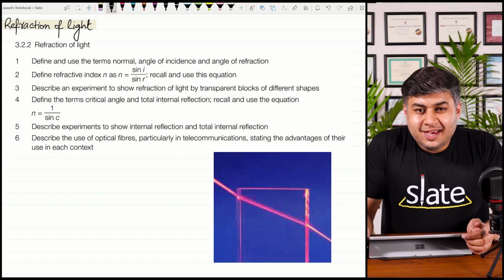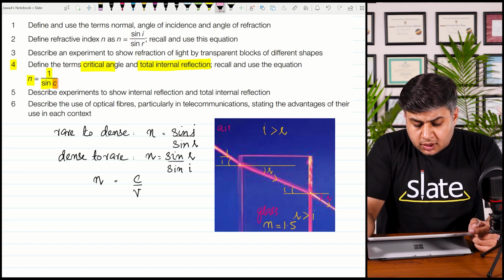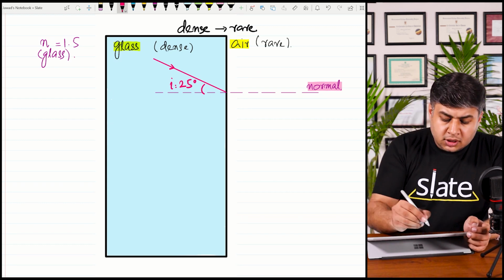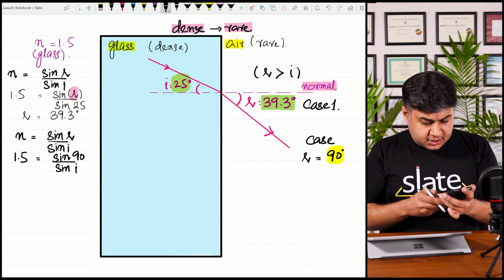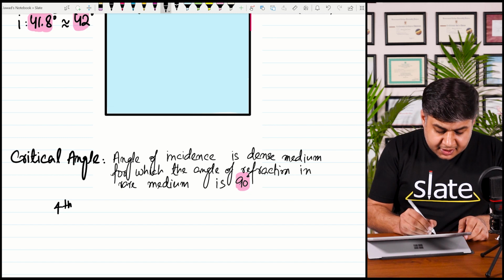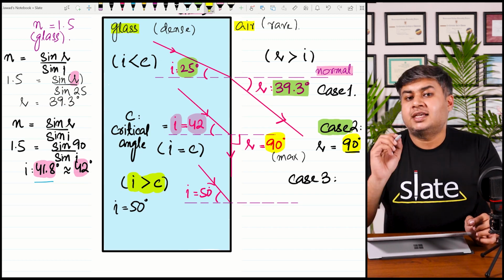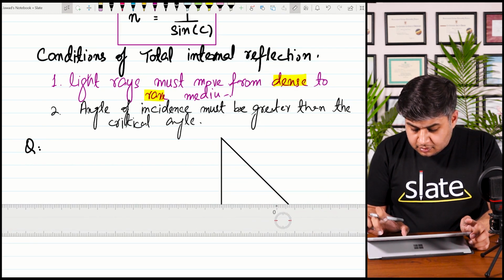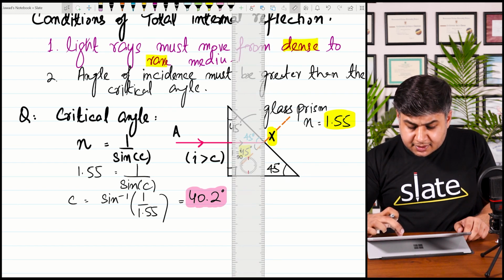Light | Part 4: Total Internal Reflection | O Level | Jawad Tariq | SLATE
In this O Level Physics lesson, Jawad Tariq explains the fascinating concept of total internal reflection. This video explores how light behaves when it travels through different mediums and the conditions that lead to total internal reflection, a principle behind many optical technologies like fiber optics.

Key topics covered:
- The conditions for total internal reflection to occur
- Critical angle and its importance in light behavior
- Applications of total internal reflection in everyday life, including optical fibers and prisms
- How to solve problems related to total internal reflection

This video is part of the SLATE educational series, providing clear and engaging explanations to help you master O Level Physics concepts.